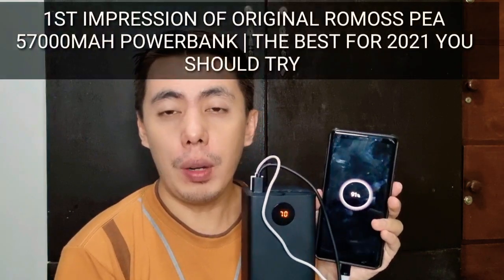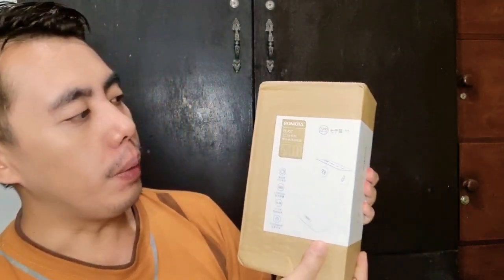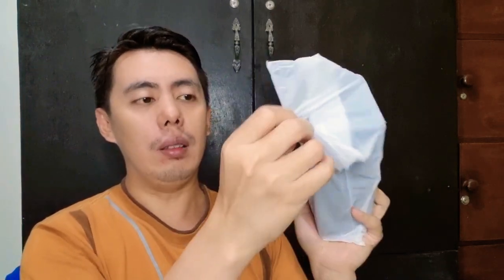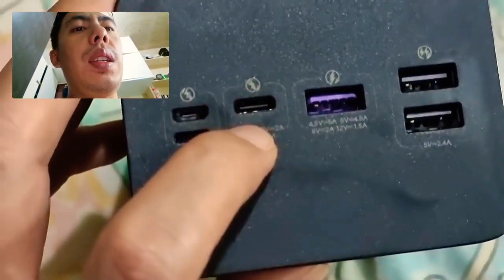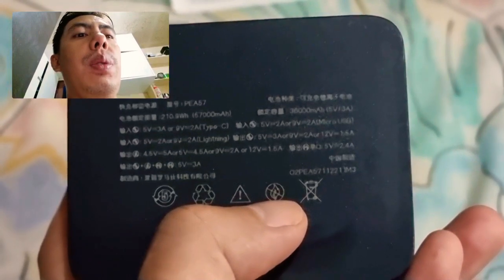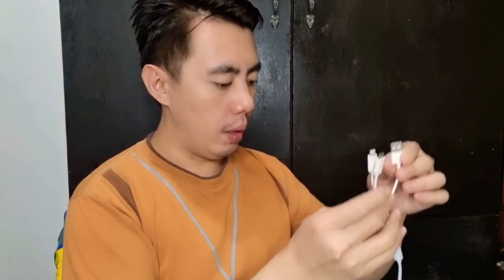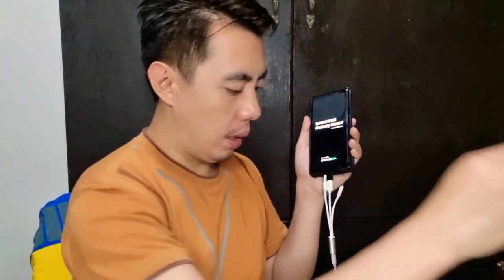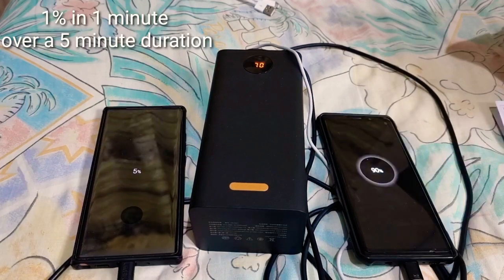1ST IMPRESSION OF ORIGINAL ROMOSS PEA57 57000 MAH POWERBANK | THE BEST FOR 2021 YOU SHOULD TRY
ROMOSS PEA 57000MAH is the best Powerbank battery for mobilephones for 2021 you should try

Camera used:

* Canon EOS M100
* Samsung Galaxy Note9
* Samsung Galaxy Note20

*Anthony F. Abastilla
* PA-015 Stockfarm, Wangal, La Trinidad, Benguet, Philippines 2601

Editing Software:

* Filmora
* Kinemaster